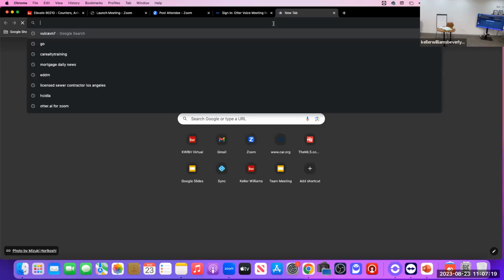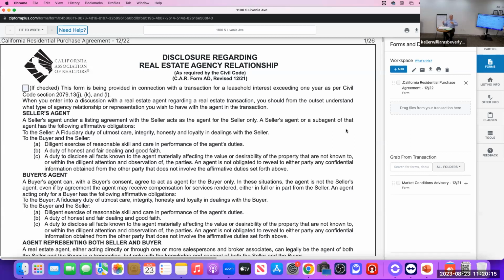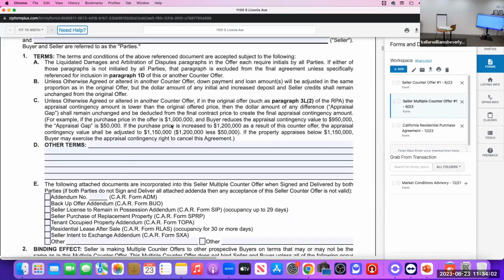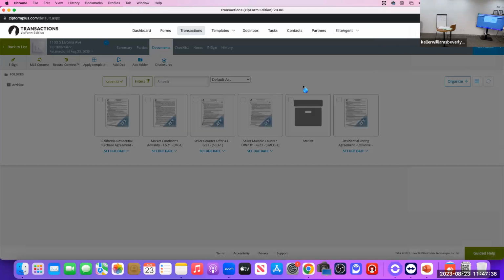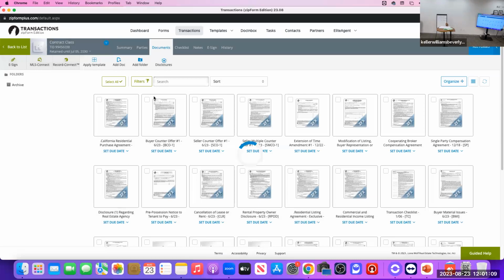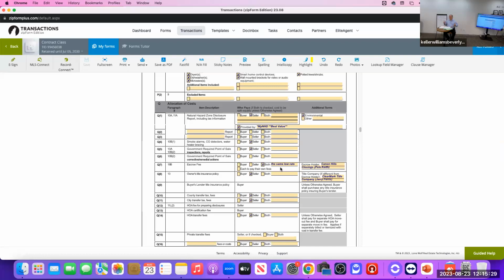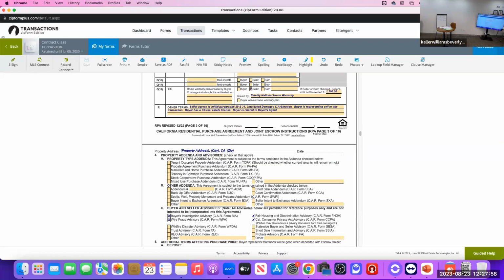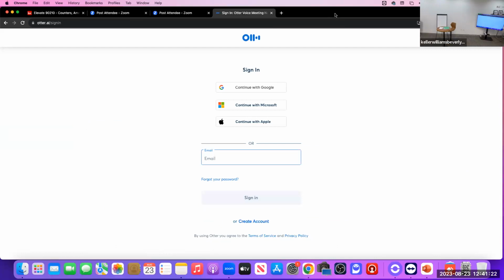Elevate 90210 - Counters, Amendments/ Addendums: With J.J. Wallack